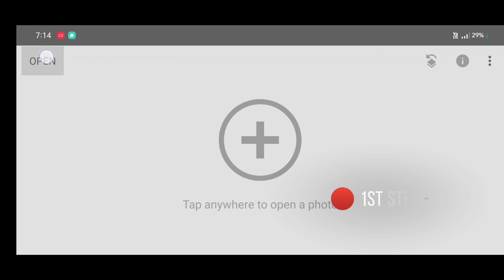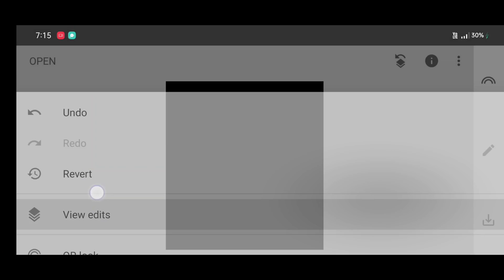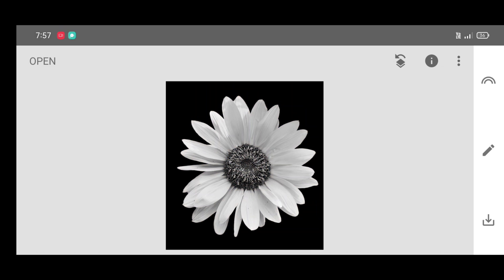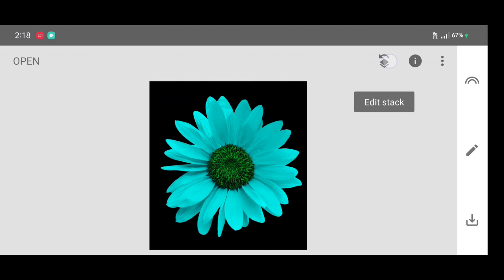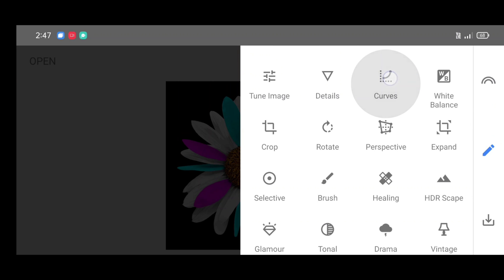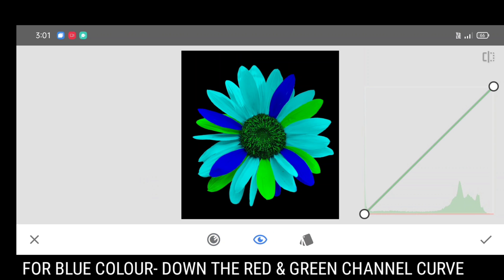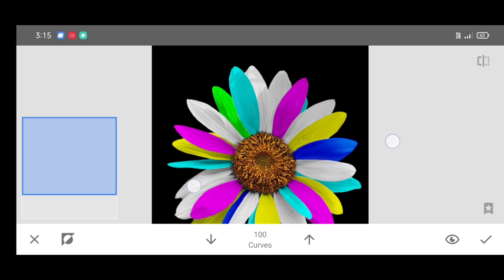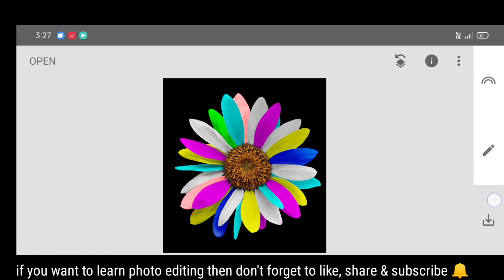Flower photo editing | colour grading | snapseed editing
In this video, i will show you flower photo editing & creative colour grading trick by using snapseed app.
App Used- Snapseed (best editing app)